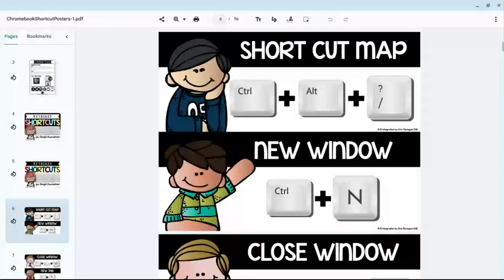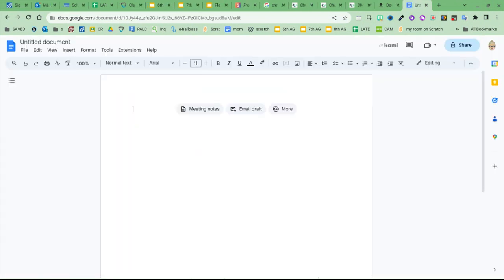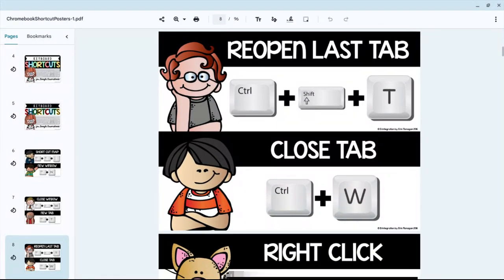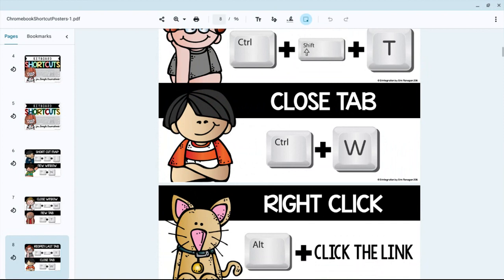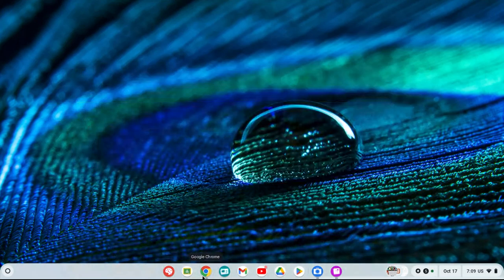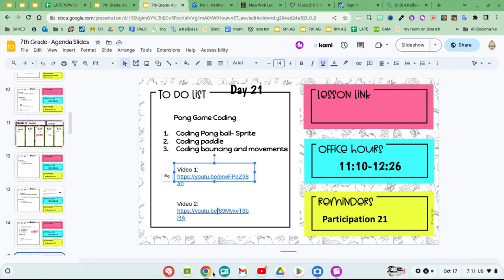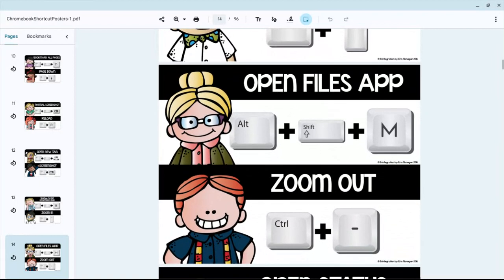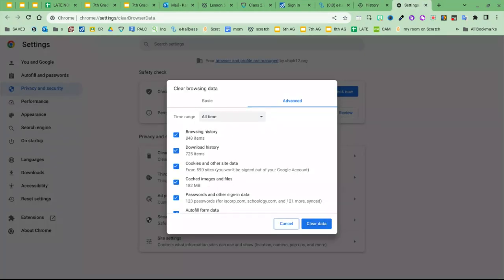screencast-bpconcjcammlapcogcnnelfmaeghhagj-2023.10.17-07_03_52